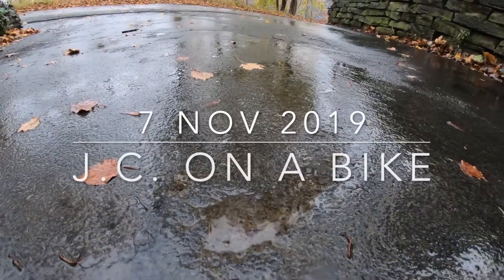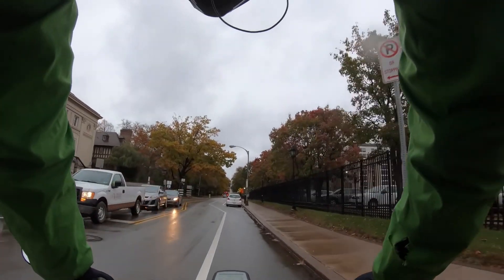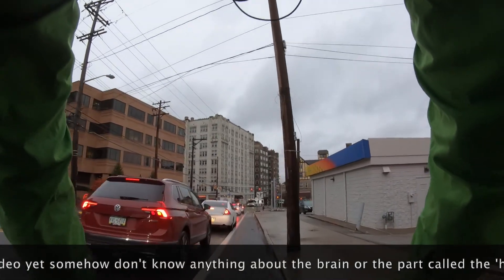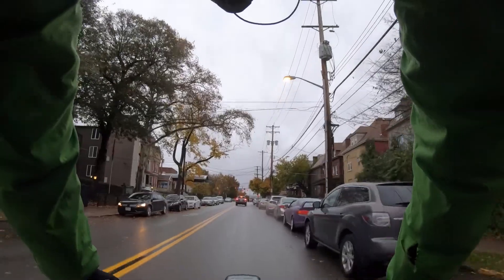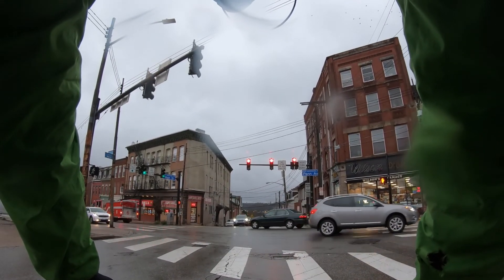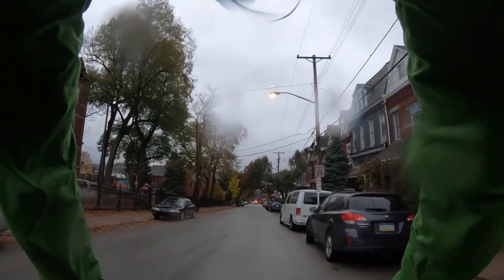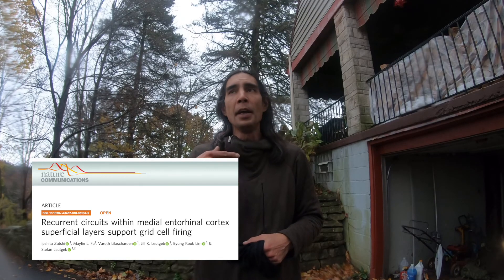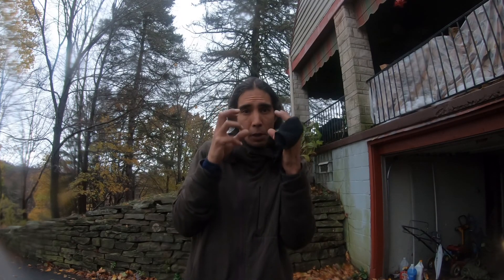Neurobiology Journal Club #15 "Entorhinal Cortex: Witter and Leutgeb Labs!" (#0042)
Back on the road, this time with THREE papers all pertaining to understanding entorhinal cortex function.  ***There is one VERY LAME INFLAMMATORY traffic comment that made it past the edit.  Apologies.  I am trying to be zen.

Remember, I am riding a bike:  If I say things like "MY IDEA" or "I SAID ALREADY WAY BACK WHEN" or "WHAT WERE THEY THINKING?" please remember that you are listening to an armchair sports fan with regard to science, on a bike in traffic!  I don't actually think I thought of anything FIRST, much less contributed anything useful ever.  Just a fan talking smack.

Two papers are recent releases from the laboratory of anatomist Menno Witter in Trondheim.  Complimenting these results are in vivo observations made by the Leutgeb laboratory in California.

Immeasurable contributions to our understand of hippocampal and entorhinal function have come from these two labs over the years.  The Leutgeb's work with the Mosers is some of the all time 'greatest hits' in the hippocampal literature IMHO, and must reads for anyone interested in how the brain works.

From the Witter Lab:
"Convergent Projections from Perirhinal and Postrhinal Cortices Suggest a Multisensory Nature of Lateral, but Not Medial, Entorhinal Cortex."

"Entorhinal Layer II Calbindin-Expressing Neurons Originate Widespread Telencephalic and Intrinsic Projections"

From the Leutgeb lab:
"Recurrent circuits within medial entorhinal cortex superficial layers support grid cell firing."

I moved to Pittsburgh in 2016. I have been commuting on my bike to the University of Pittsburgh for the last three years.  After nearly 10K miles on the streets of the City of Champions, I have come to see Pittsburgh as my home.

Pittsburgh is a vibrant and lively American city, and I thought it would be swell to start sharing my commuting adventures with the Universe.

Grid Cell animation by Tor Stensola.